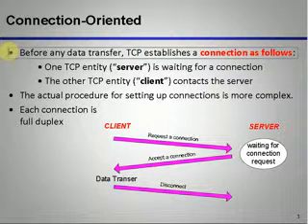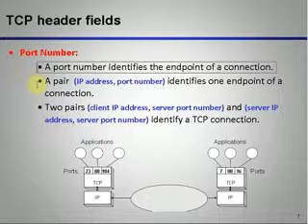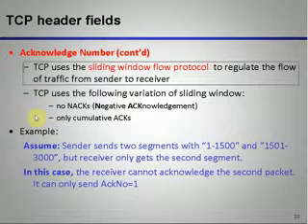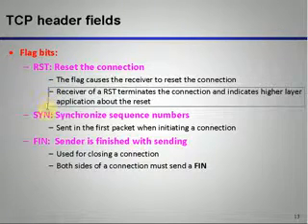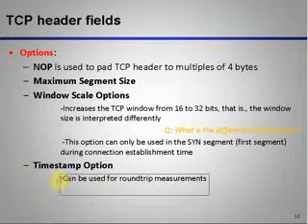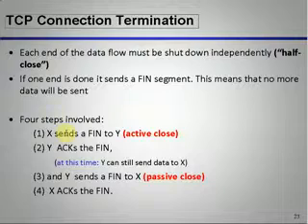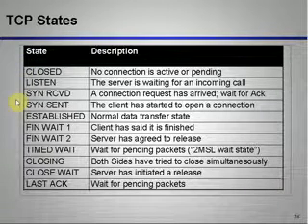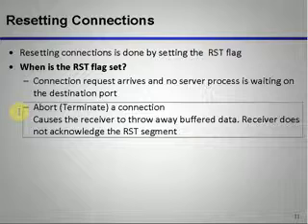TRANSMISSION CONTROL PROTOCOL